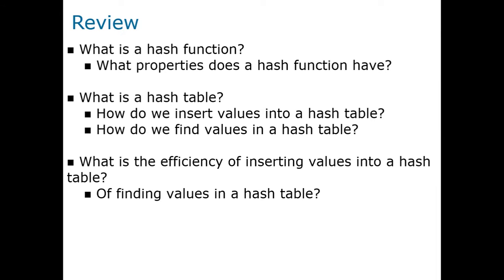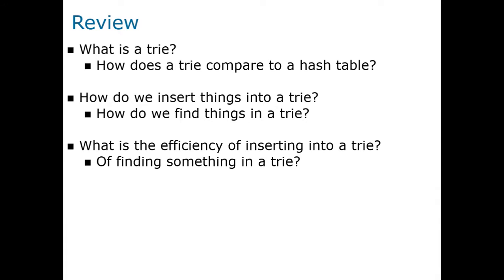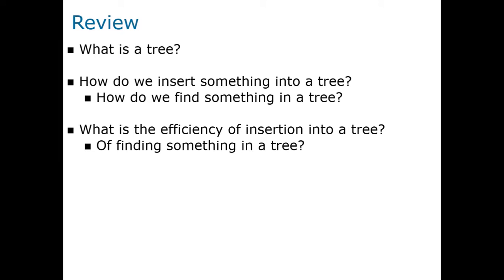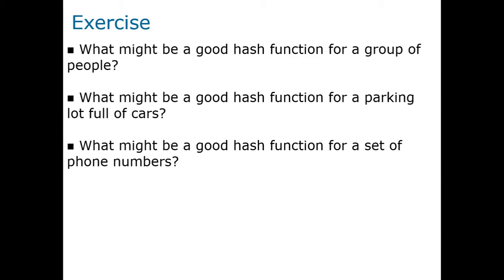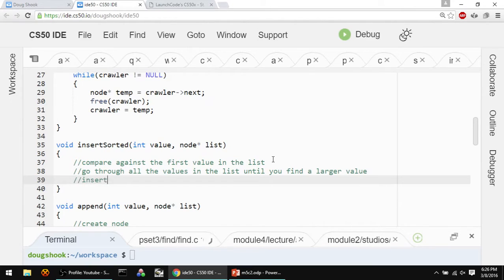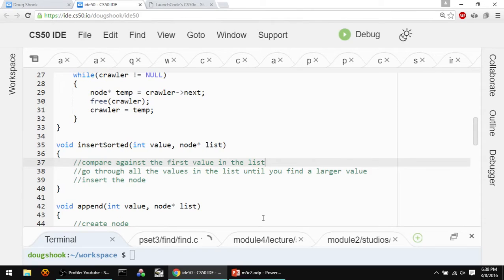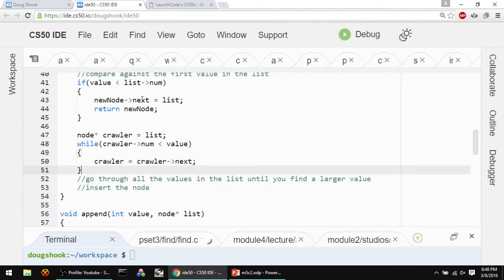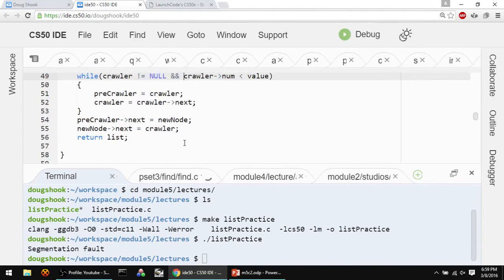Launchcode's CS50x - March 8, 2016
Hash Tables, Tries, Trees